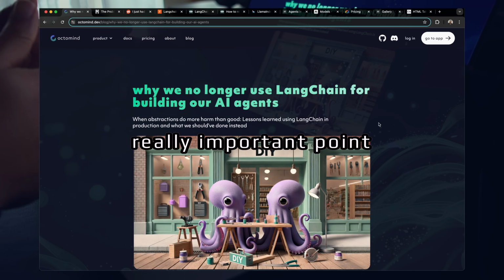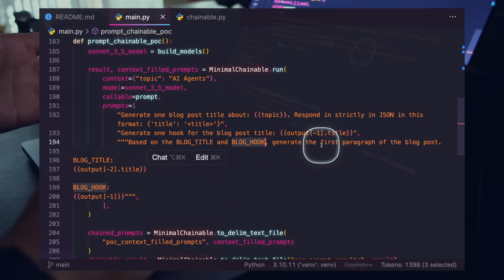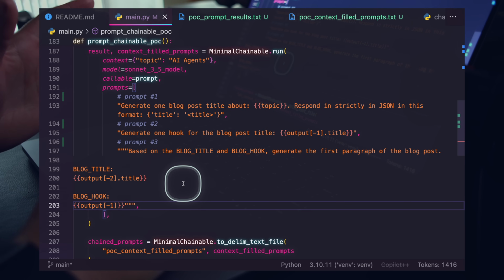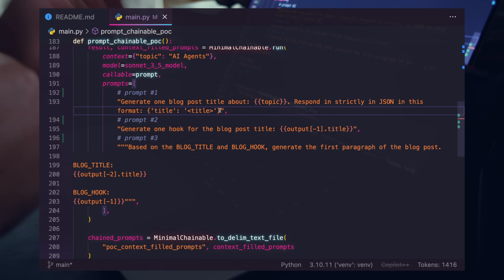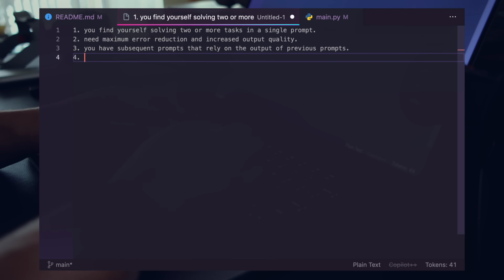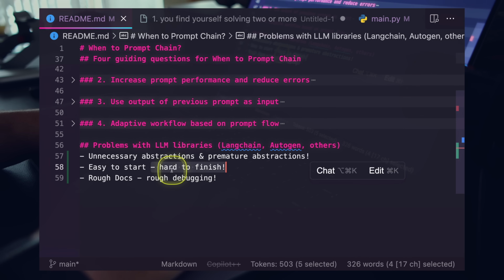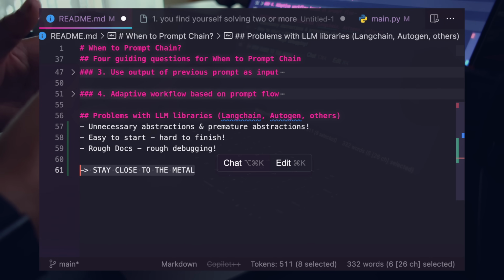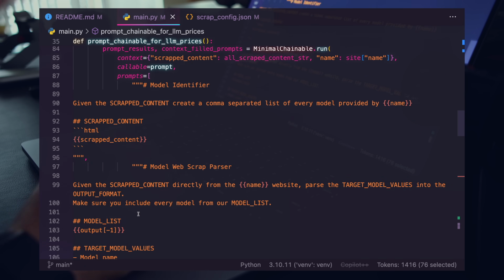When to use Prompt Chains. DITCHING LangChain. ALL HAIL Claude 3.5 Sonnet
From Prompts to Prompt Chains: When to Use Them and Why Startups Are Ditching Langchain

Are you curious about when to use prompt chains and why startups are moving away from Langchain and other LLM libraries? This video dives deep into these topics and reveals the minimalist prompt chaining method that can revolutionize your productivity.

🚀 In this video, we're breaking down the ULTIMATE guide to prompt chains using Claude 3.5 Sonnet, Anthropic's latest powerhouse LLM. Learn why startups are ditching complex libraries like Langchain and Autogen in favor of raw, unfiltered prompts.

🔥 Unlock the potential of minimalist prompt chaining and see how it can skyrocket your productivity. We'll show you:

1. A step-by-step breakdown of our minimalist chainable API

2. 4 crucial questions to determine when you should use prompt chains

3. The pitfalls of over-relying on LLM libraries and frameworks

💡 Discover why staying close to the metal with your prompts is CRITICAL in the ever-evolving AI landscape. We'll demonstrate how to build valuable prompt chains without unnecessary abstractions, giving you full control over your AI agents.

⚡️ Watch as we transform a simple factorial calculator into a powerful teaching tool using our minimalist approach. Plus, get a sneak peek at a production-level prompt chain driving a full agentic workflow!

🔧 Whether you're building AI coding assistants, research tools, or personal AI helpers, mastering prompt chains is your ticket to creating next-level agentic applications. Don't get left behind in the AI revolution!

🎓 Ready to level up your prompt engineering skills? Let's harness the true power of Claude 3.5 Sonnet and build AI agents that work tirelessly for you and your users.

💼 Remember, in the world of AI, the prompt is king. Don't give away your most valuable asset to complex libraries. Stay agile, stay close to the metal, and unlock the full potential of your AI workflows with prompt chains!

Let's COOK.

📖 Chapters
00:00 From Prompts to Prompt Chains
01:23 Minimalist Chainable API for Prompt Chains
04:00 Key Benefits of Using Prompt Chains
07:29 Four Guiding Questions for Using Prompt Chains
12:55 Problems with LLM Libraries like Langchain
15:52 Octomind blog post - Libraries are OVERKILL
18:20 Why the Prompt is All That Matters in Generative AI
19:22 Building a Production-Level Agentic Workflow
21:55 Closing Thoughts: Embrace Minimalism in AI Development